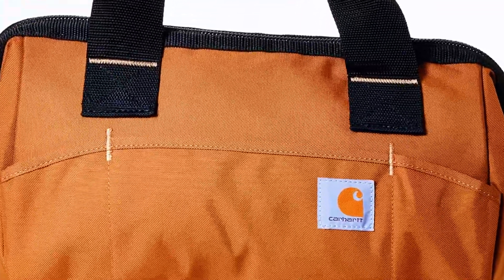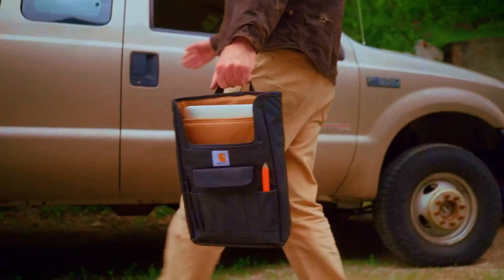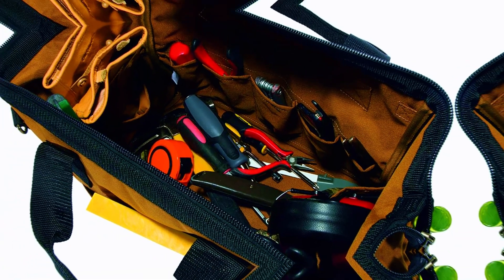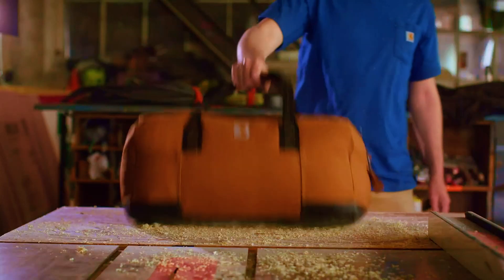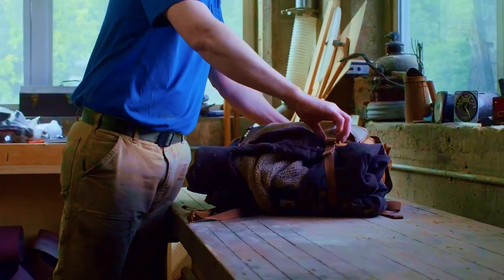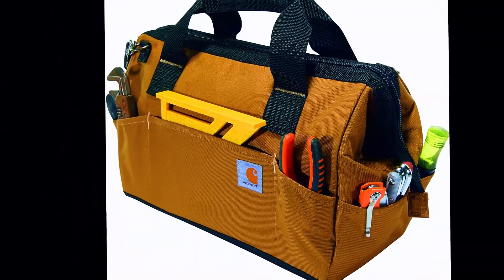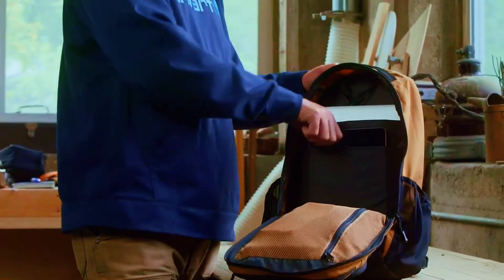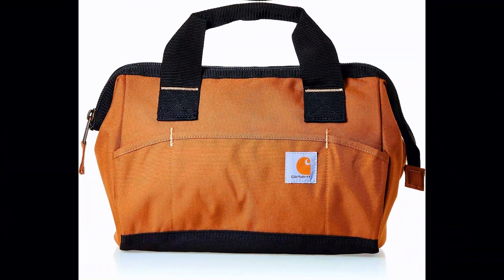Discover the Ultimate Companion for Every Job: Carhartt Trade Series Tool Bag Review